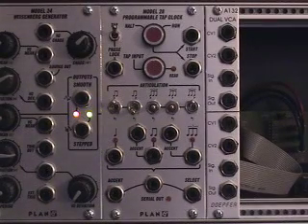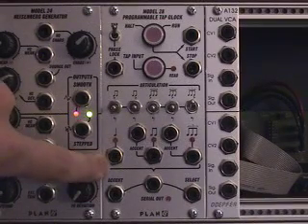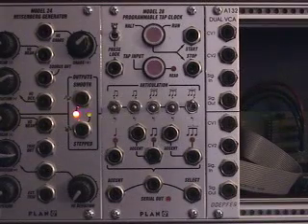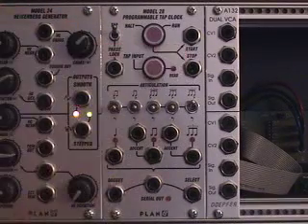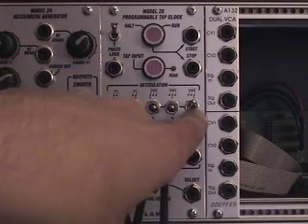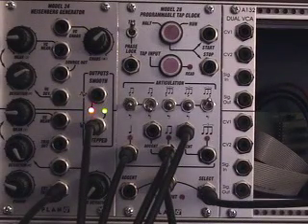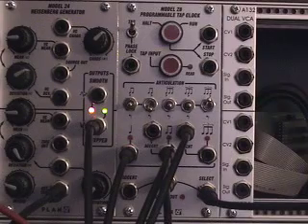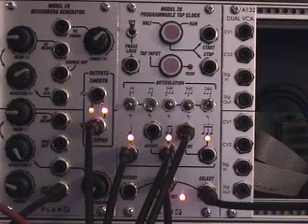Plan B Model 28 Tap Clock Demo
A brief demo of the Plan B Model 28 Programmable Tap Clock and it's use in a couple basic patches.

Addendum from Peter @ Plan B:

Regarding the separate START/STOP inputs:
Doing it with two inputs instead of one is a flashback from my Buchla days. My feeling it's better this way as you can if you wish use separate signals to start and stop the counting. This way you could for instance use a keyboard trigger to start it, which would also be used to start a sequencer and reset that seq to stage 1. Then you could use the gate output of let's say stage eight of that sequencer to stop the M28. This way you can get repeated eight beat phrases from the 28 which would begin on the depression of a keyboard. It would be much harder to do that with a single start/stop input.
-P